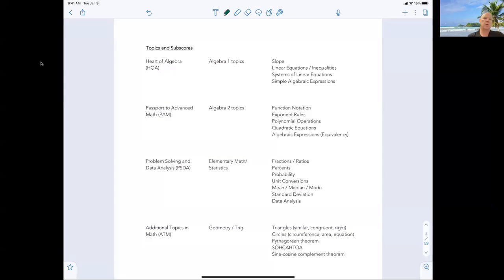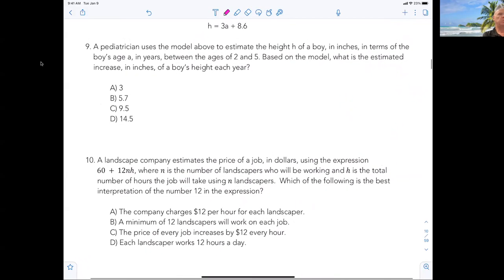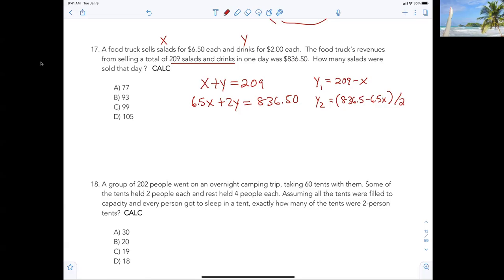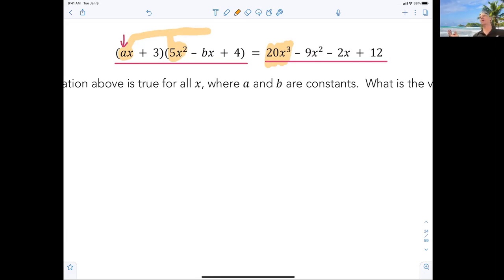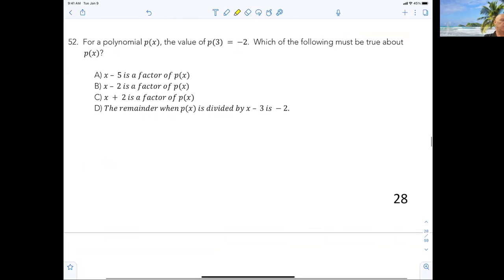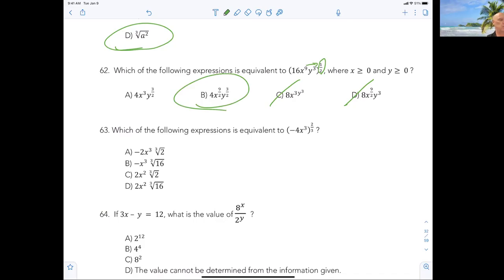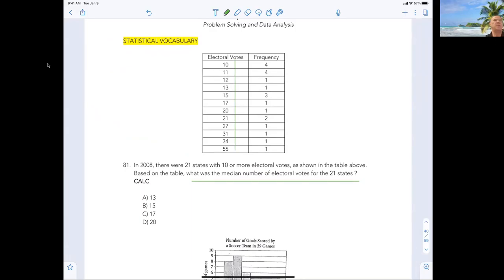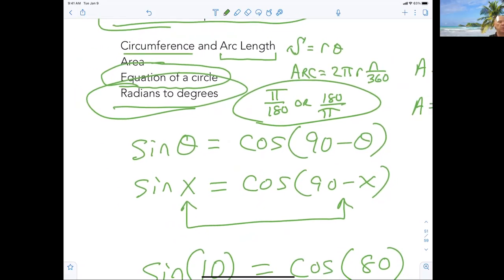SAT CRASH COURSE. Part 1